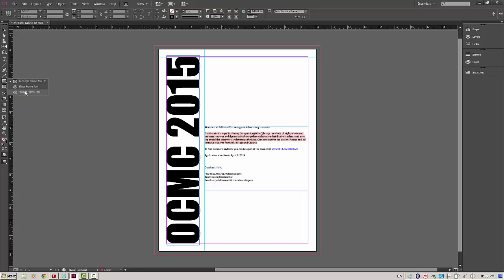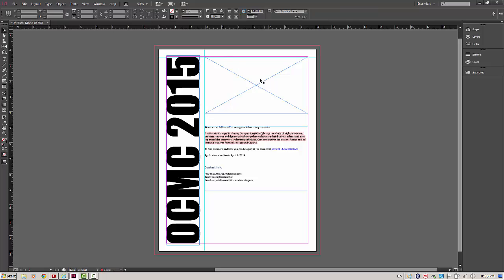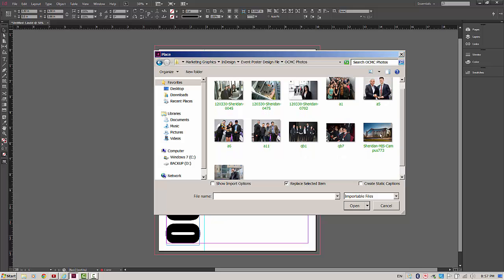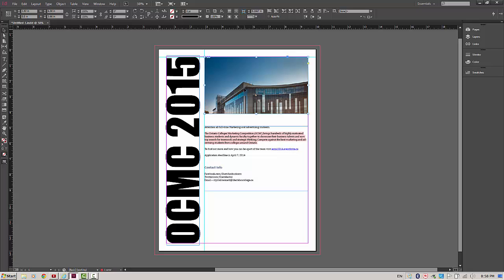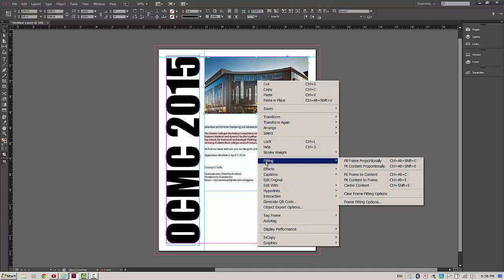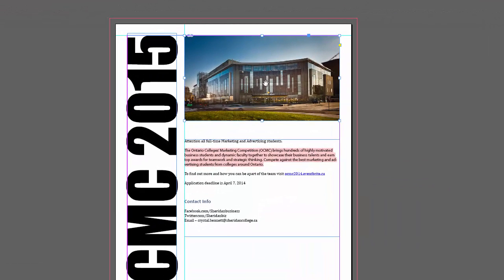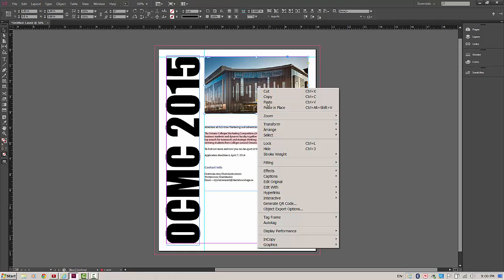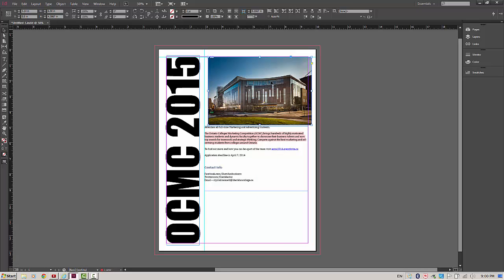MKTG25586 Assignment 2 Video 3of6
Video 3 for the Poster Assignment.